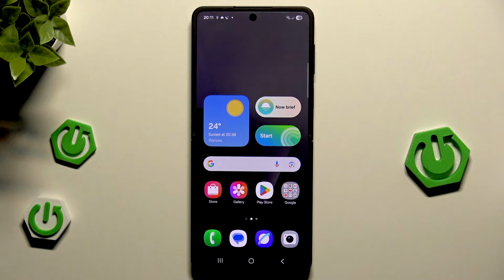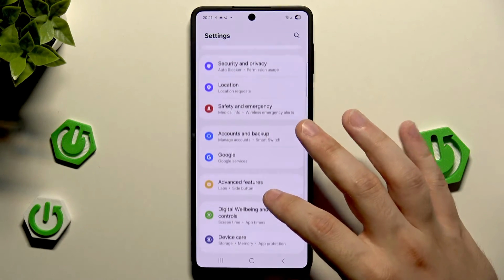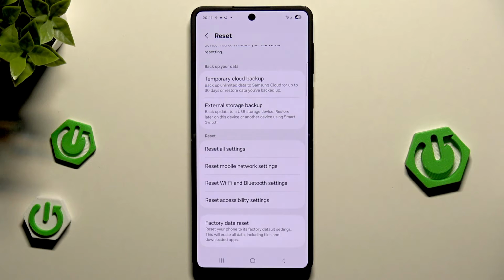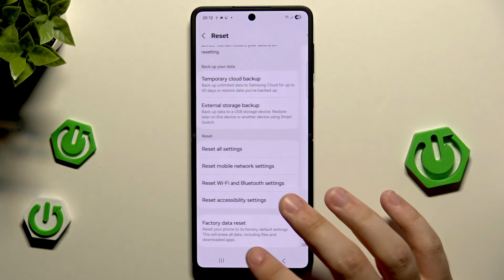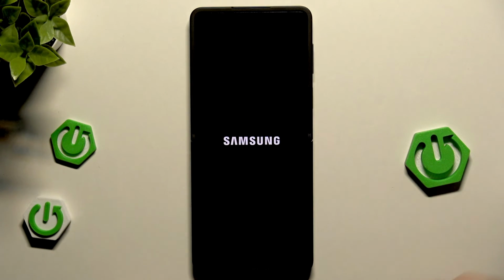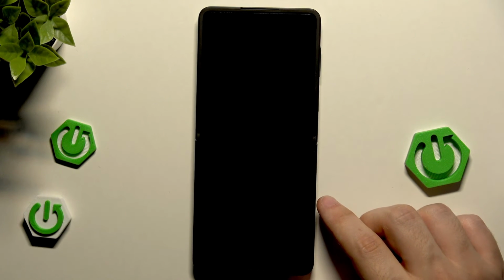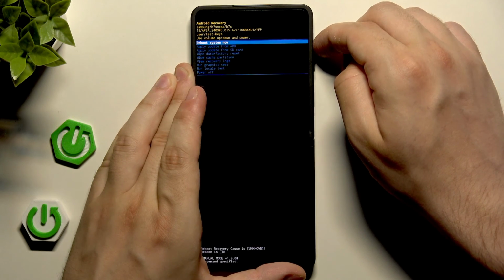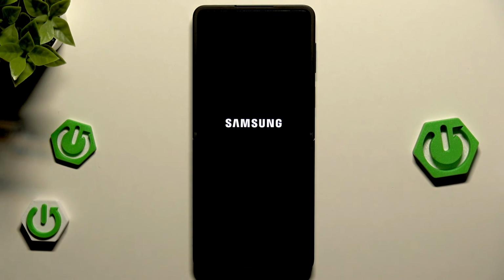SAMSUNG Galaxy Z Flip 7 – How to Reset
If you need to reset your SAMSUNG Galaxy Z Flip 7, this video will show you two easy methods to restore your device to factory settings. Whether your phone is working normally or is frozen, locked, or unresponsive, you’ll learn how to reset it using the settings menu or recovery mode. We’ll guide you step by step through both options, including how to back up your data, what to expect during the reset process, and how to set up your Galaxy Z Flip 7 after the reset. This guide is perfect for anyone who wants to fix software issues, erase personal data, or prepare the phone for a new user.

How to reset SAMSUNG Galaxy Z Flip 7 using settings?
How to factory reset SAMSUNG Galaxy Z Flip 7 with buttons?
What should I do if my SAMSUNG Galaxy Z Flip 7 is frozen and needs a reset?

0:00 Introduction
0:10 Method 1: Reset via Settings Menu
0:40 Backing Up Data Before Reset
1:05 Performing Factory Data Reset
1:25 What Happens After Reset
1:30 Method 2: Reset with Recovery Mode
2:00 Entering Recovery Mode (Device Off)
2:30 Using Button Combination for Recovery
2:50 Navigating Recovery Menu and Wiping Data
3:10 Rebooting and Setting Up Device
3:20 Final Tips and Outro